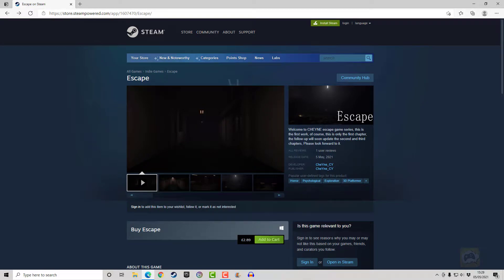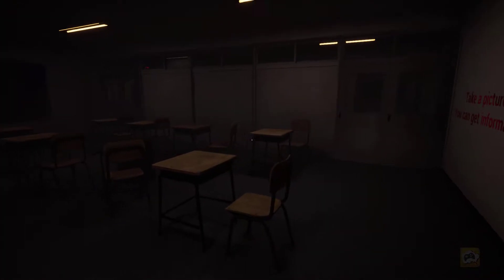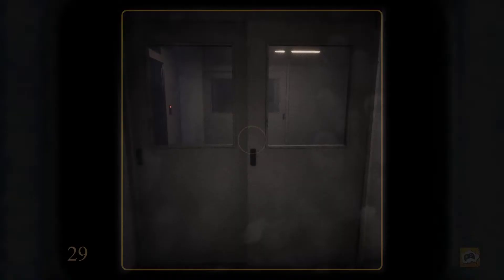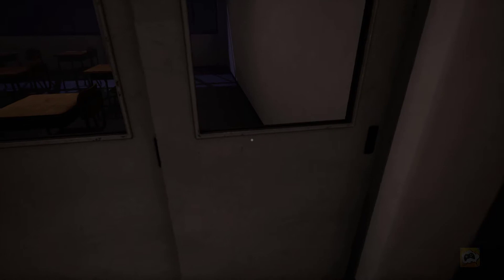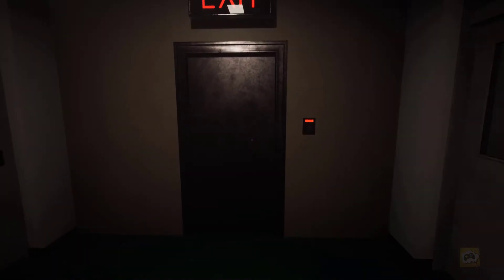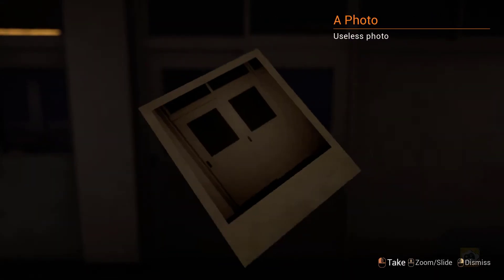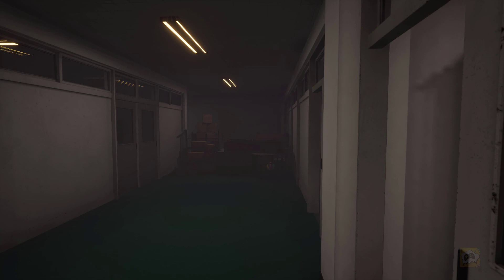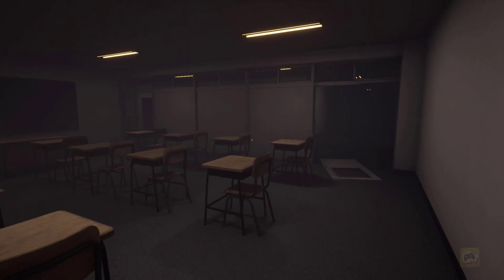Game Review - Escape - A beautiful looking game that has no character/direction